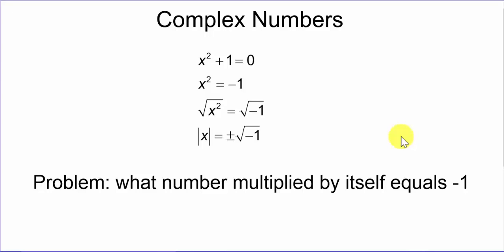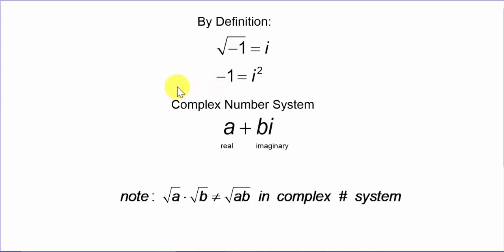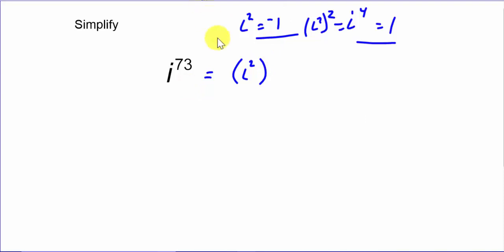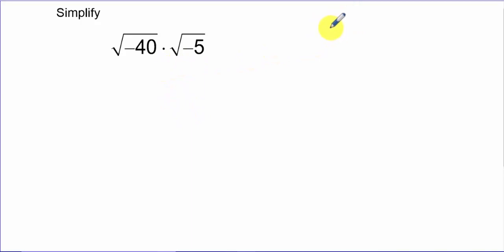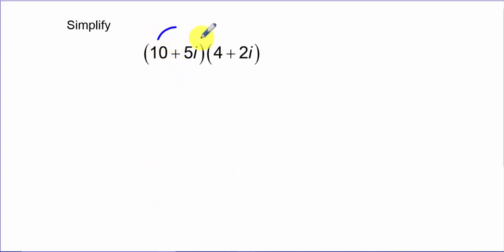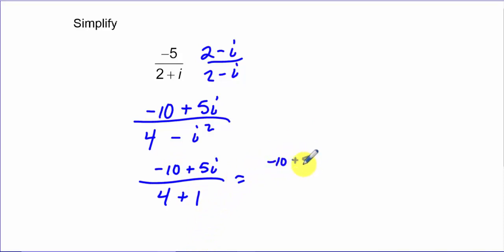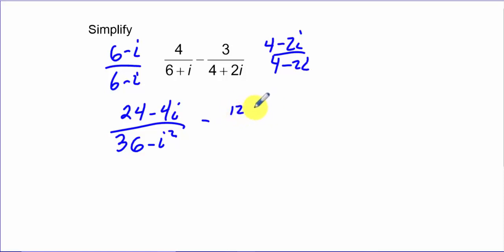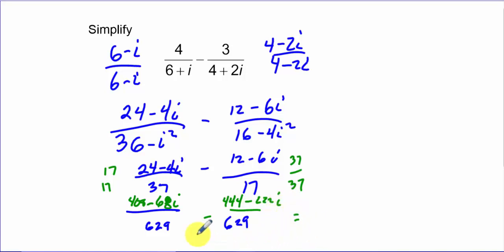Lesson 9 Complex Numbers